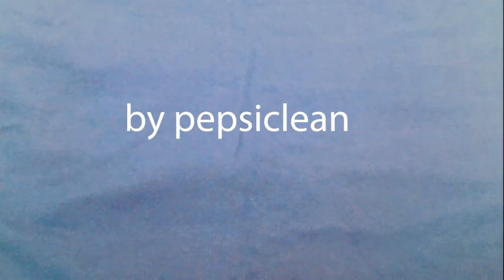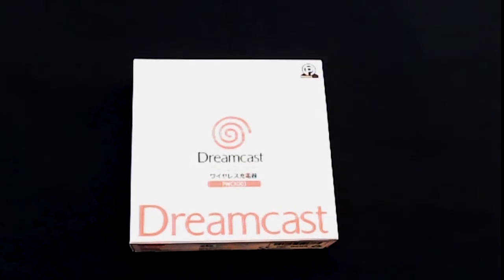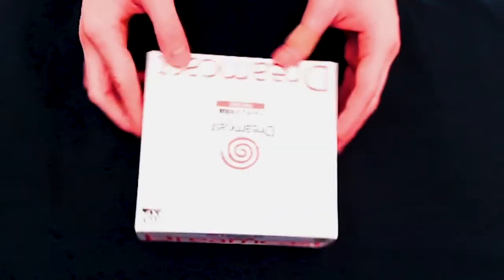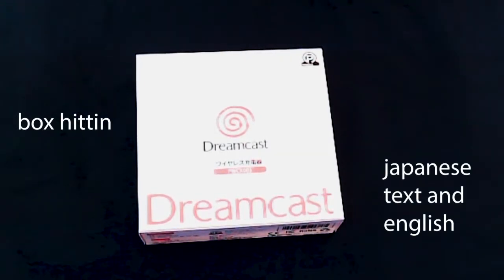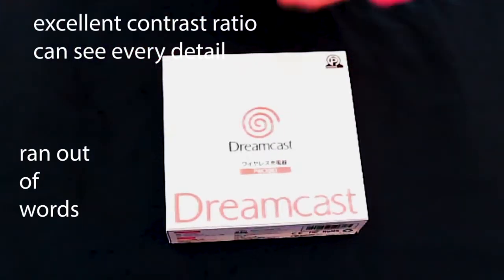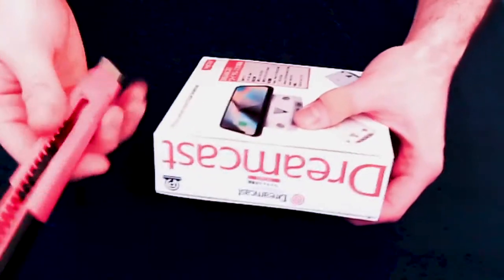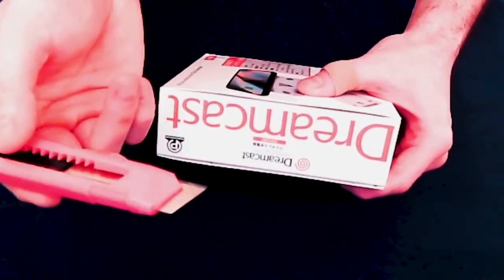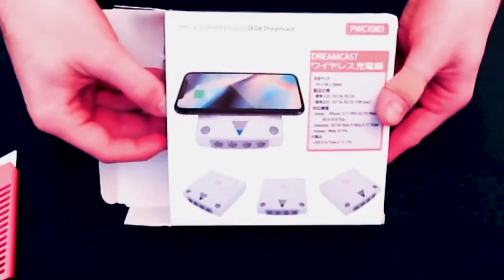shitty unboxing - dreamcast mini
it's a cherger hehe
look cool but not good phone chrg tbh